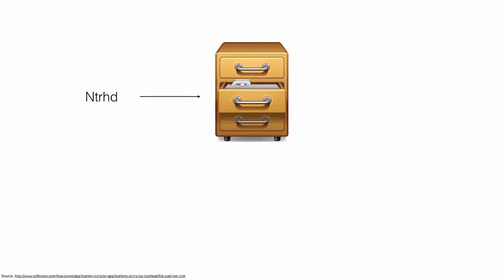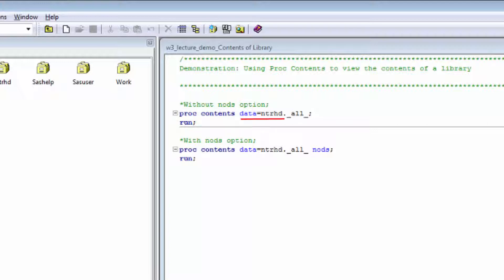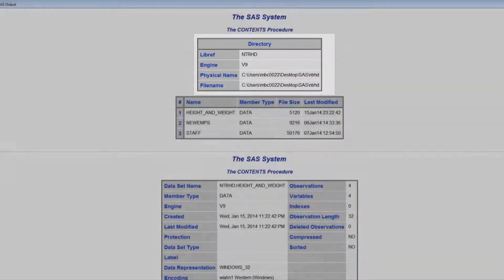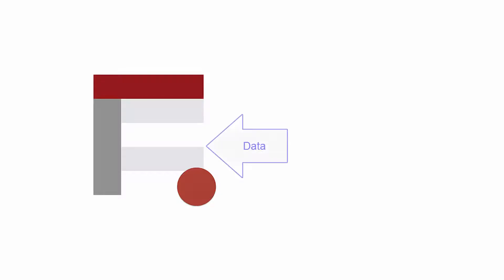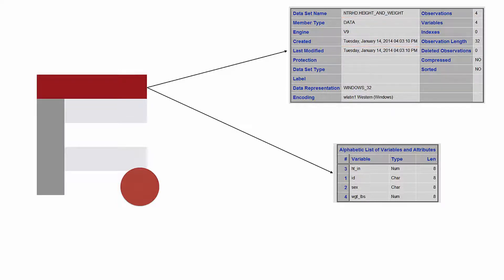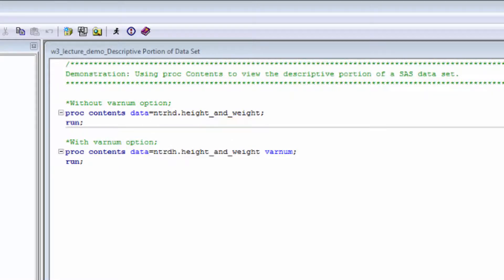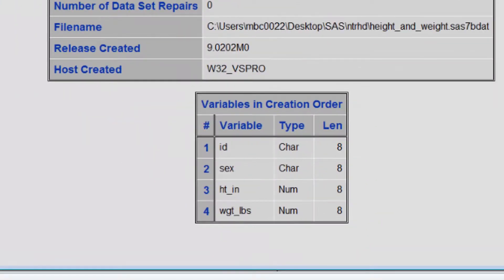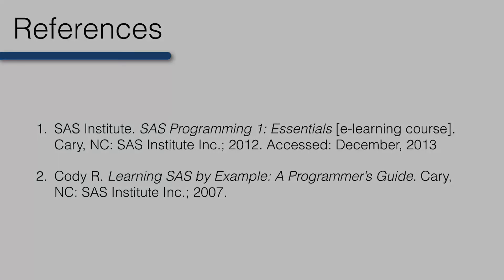Viewing the Descriptor Portion of Your SAS Data Set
This video teaches students to use PROC CONTENTS to view the descriptor portion of SAS data sets.